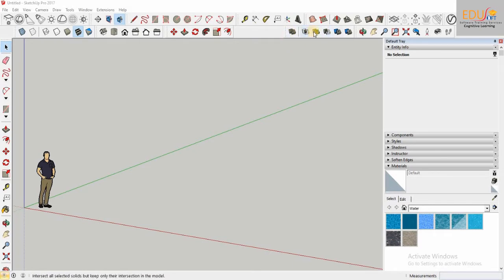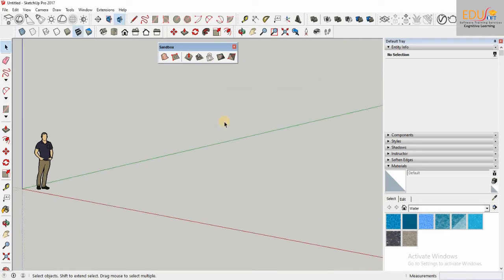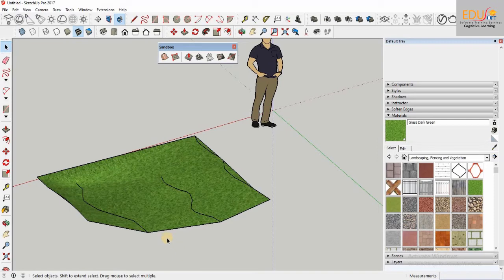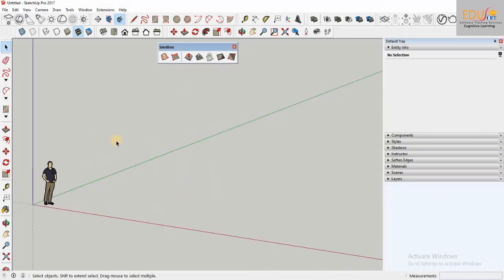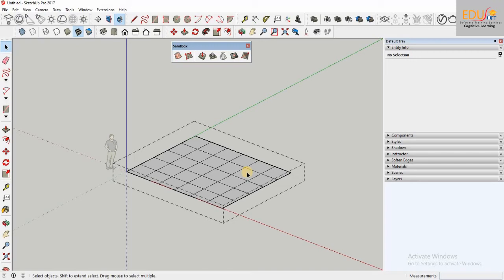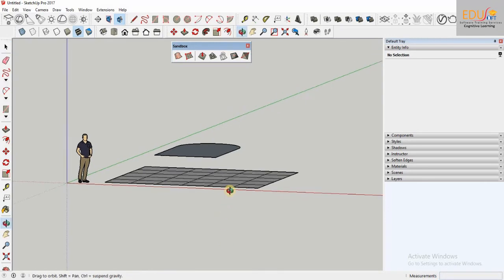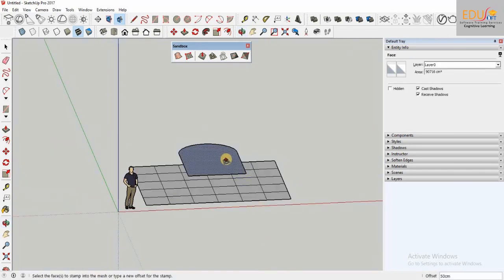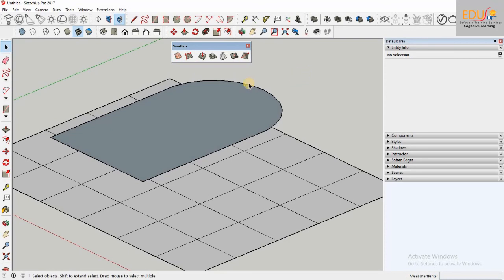Advance tutorial for SketchUp: How to use SANDBOX in SketchUp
With Sandbox tools, you can create berms, ponds, terraced landscapes, and so on. From
contour lines that you either imported or traced and now need to transform into a TIN. The
Smoove tool in sand box enables you to model hills and valleys by simply push and pull.
The stamp tool stamps a flat surface onto your terrain and creates a transition from that flat
surface to the surrounding terrain. The drape tool enables you to transfer edges from a face
onto your terrain, so that the edges follow your terrain’s curves.